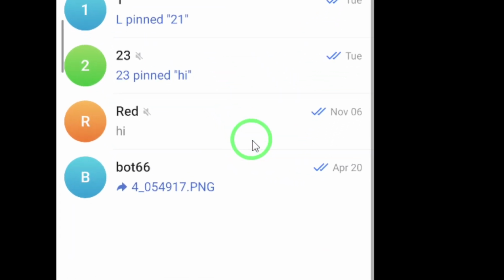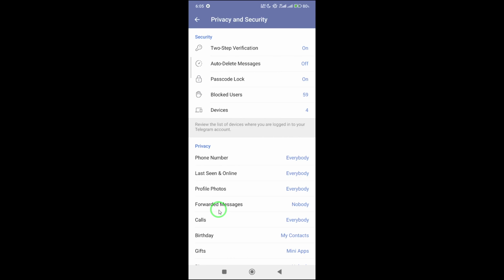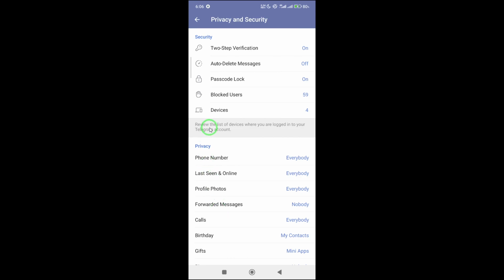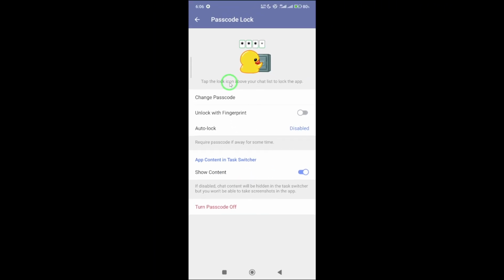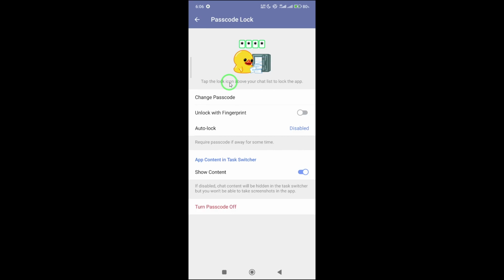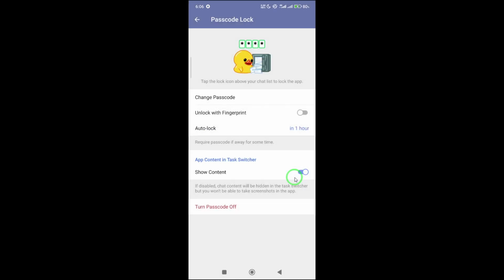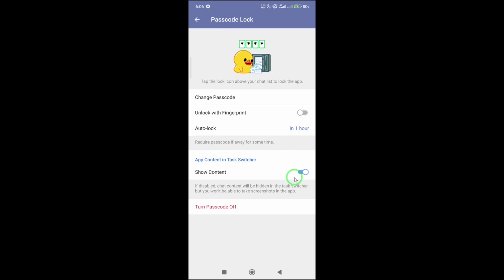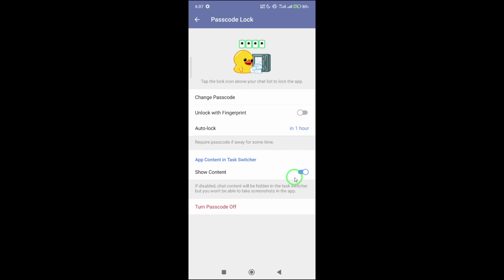How To Enable Auto Lock On Telegram (Updated)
Learn how to enable Auto Lock on Telegram in this updated step-by-step guide. Keep your chats private and secure by setting up automatic locking in seconds.

Follow these steps exactly:

1. Open the Telegram app

2. Tap the menu icon (☰) or your profile picture (top left)

3. Go to Settings then Privacy & Security

4. Tap Passcode Lock

5. Enter passcode

6. Tap on Auto-Lock & choose time

With this quick setup, your Telegram will automatically lock after your chosen time, protecting your conversations and data easily.-

Chapters:
00:00 Intro
00:12 Soultion
01:05 Outro